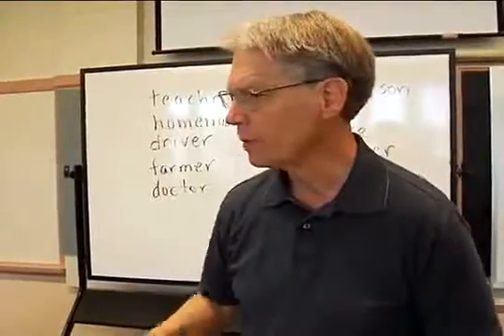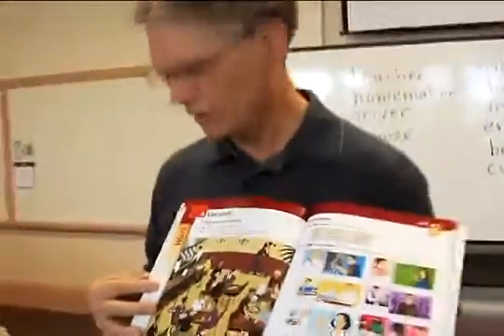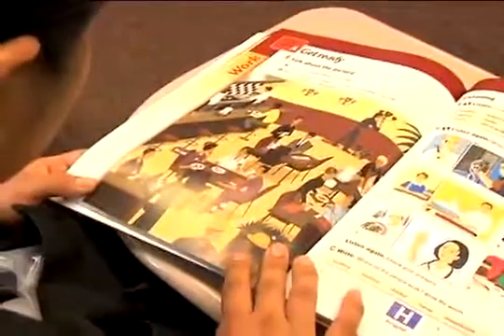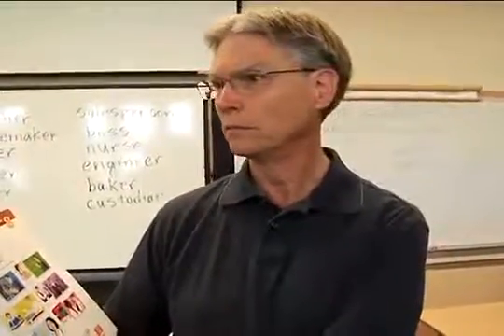Enhancing Instruction With Visuals